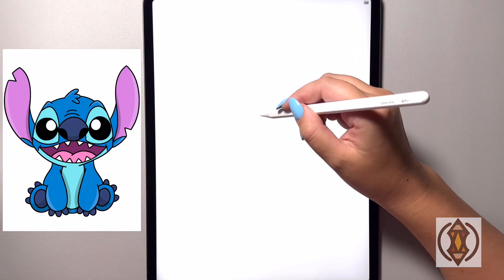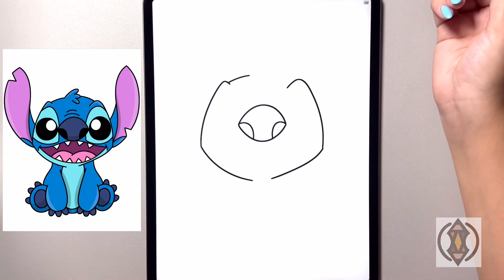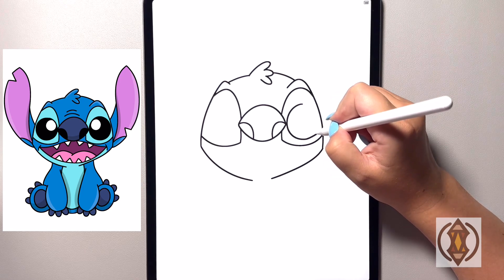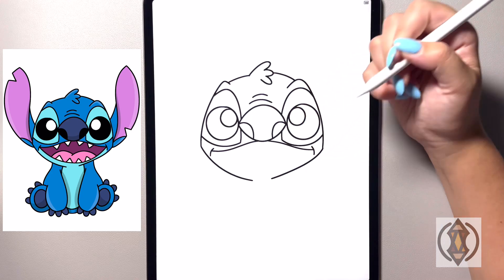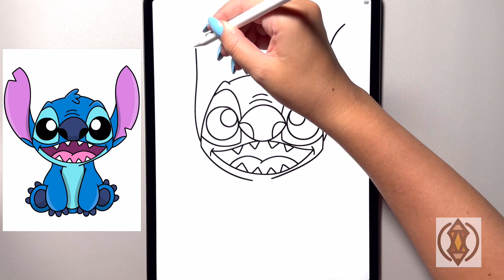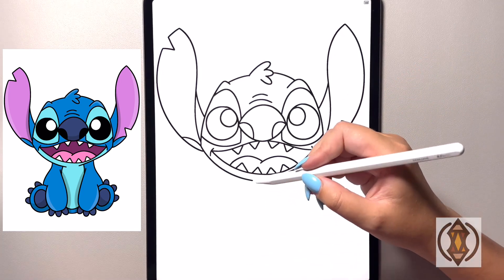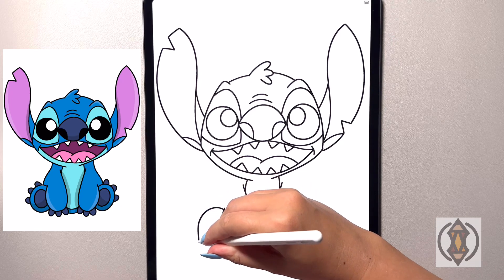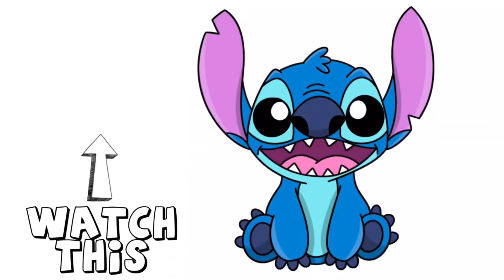How To Draw Stitch | Cute Easy Drawing Tutorial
Today we are going to draw STITCH Sitting In simple step by step Instructions